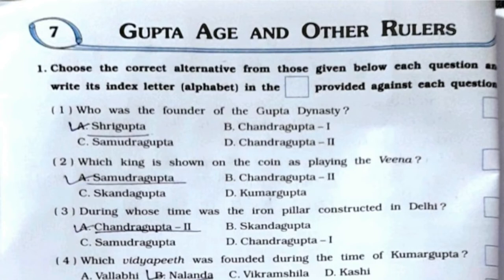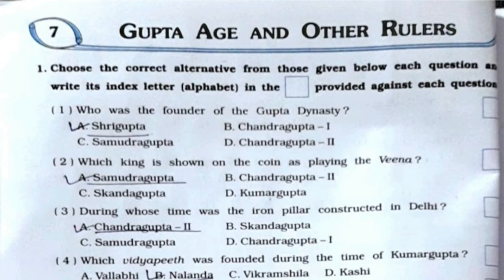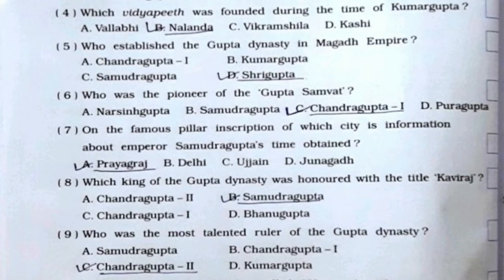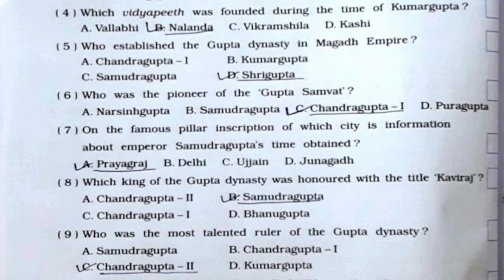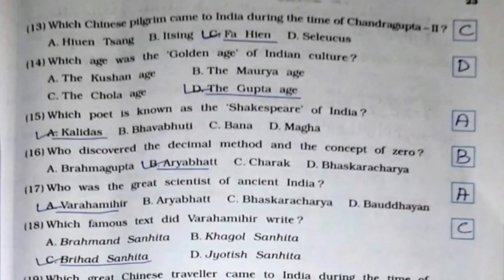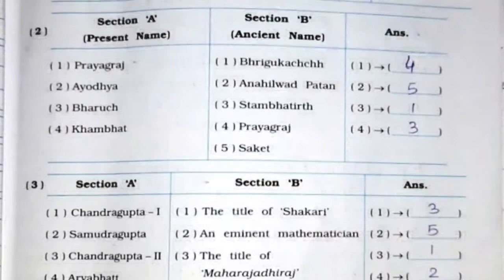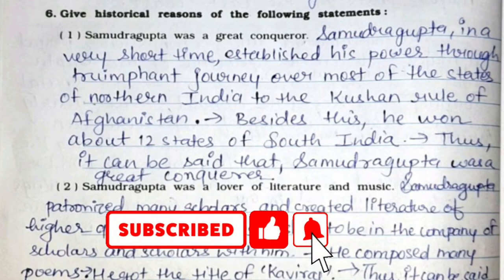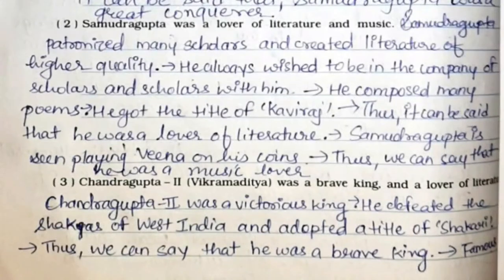Class 6 | Workbook solution | Social Science | GSEB | Chapter 7 | Gupta Age And Other Rulers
Gupta age and other rulers, chapter 7, complete workbook solution is given in this video.